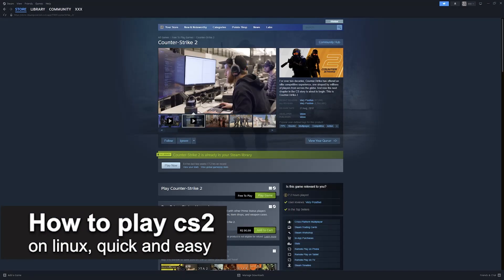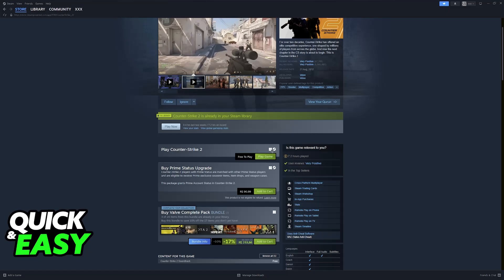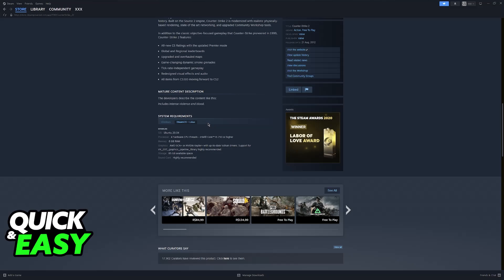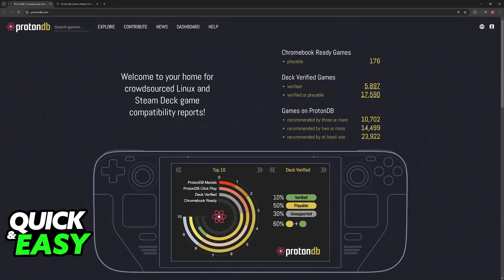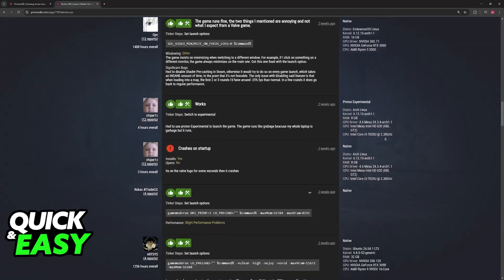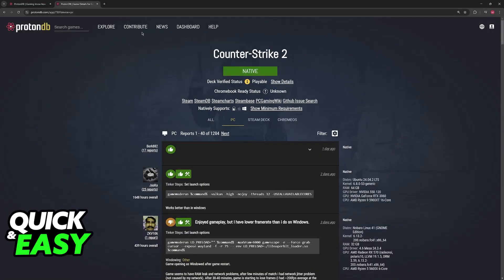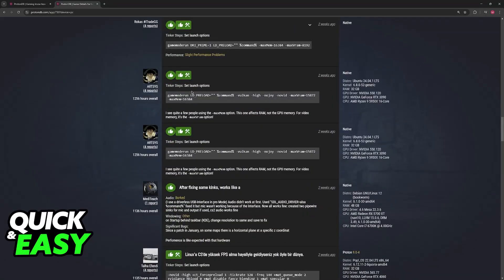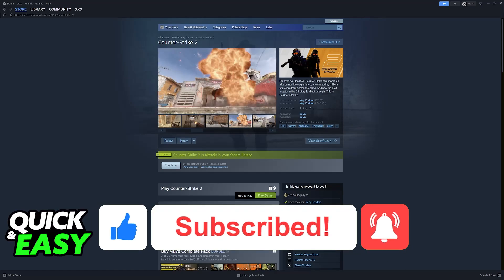How To Play CS2 on Linux (2025) - Step by Step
I will solve your doubts about how to play cs2 on linux, and whether or not it is possible to do this.

I hope I have helped you with the video!